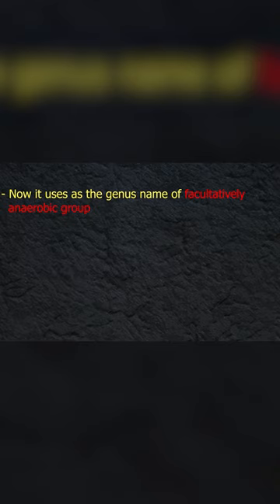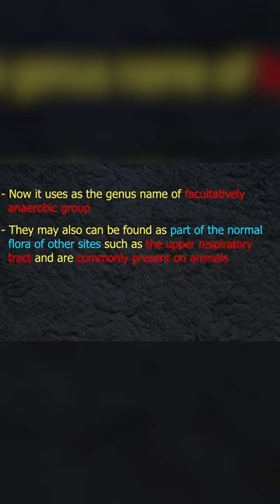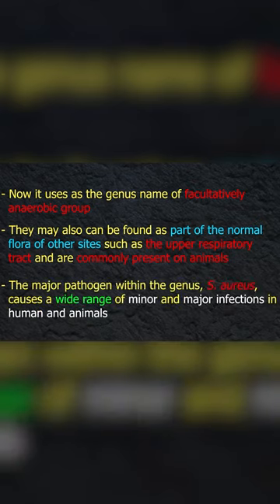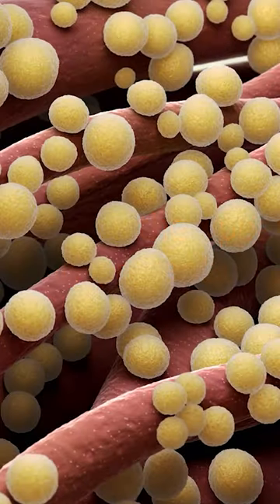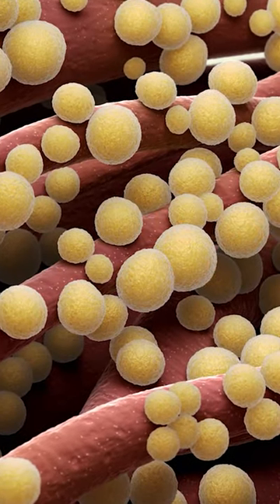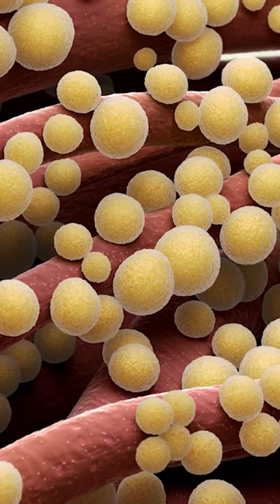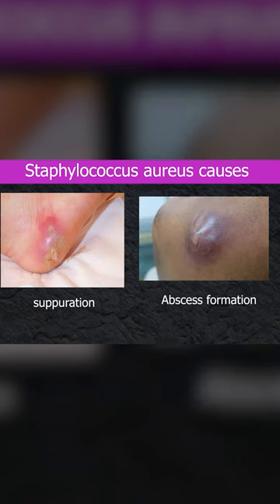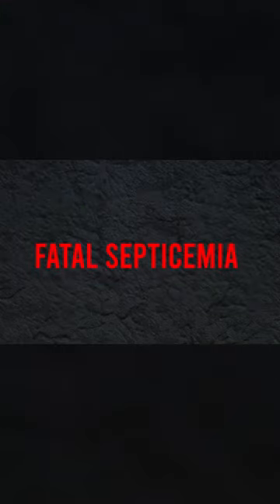Staphylococcus Aureus Quick Overview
Hello Viewers !!! 👋👋

HELP ME !!!